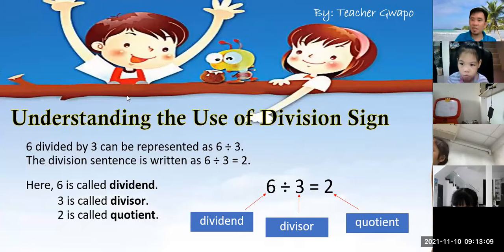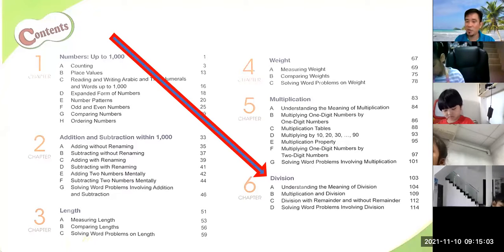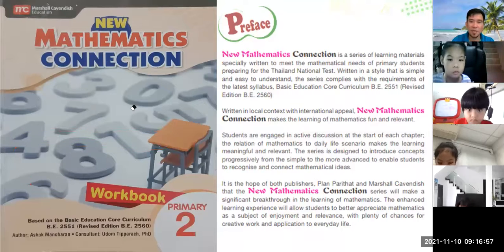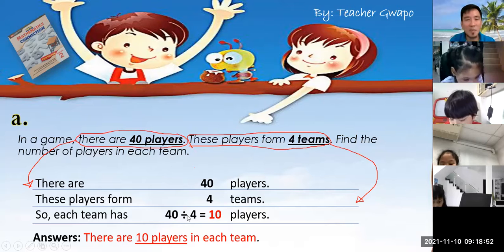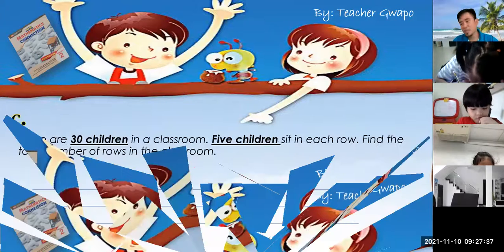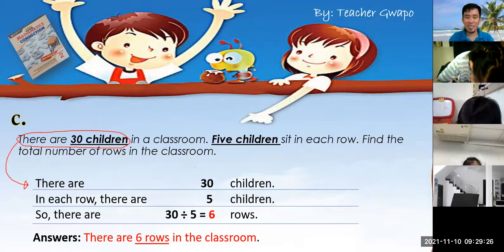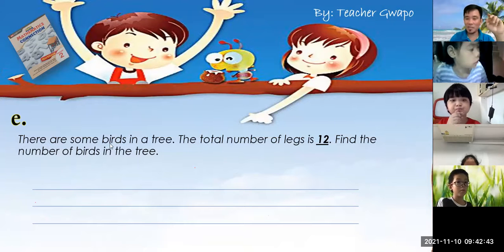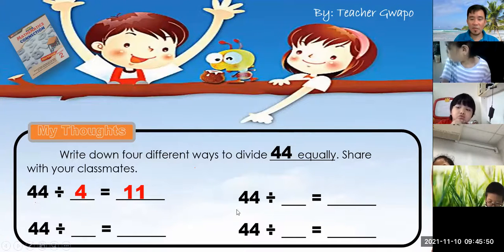Try this ! ! ! Solving Word Problems involving Division by Teacher Gwapo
In this video, students learned in Solving Word Problems involving Division  Week2.2 MEP2.3 with Teacher Gwapo